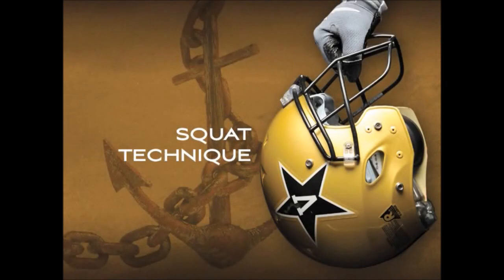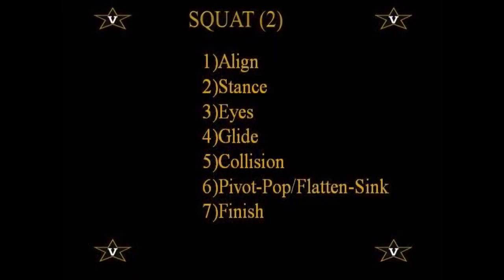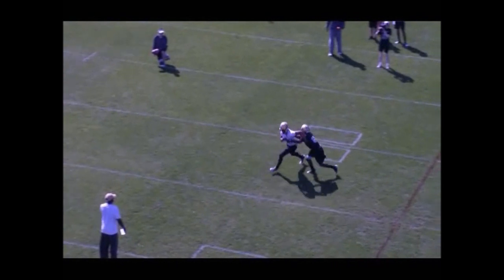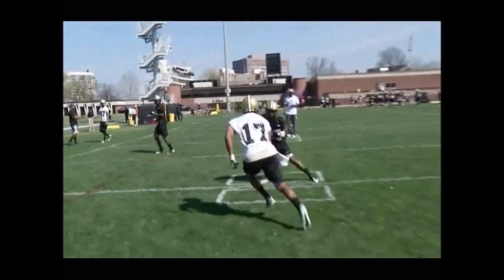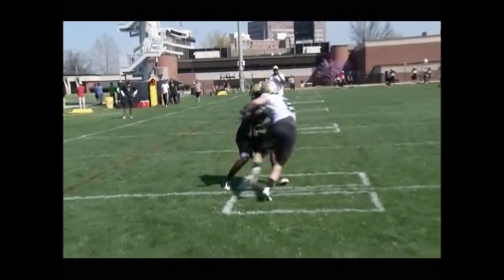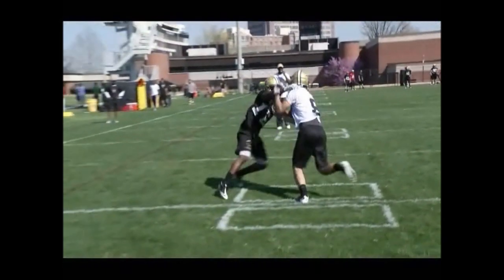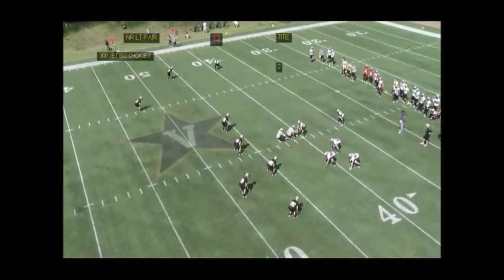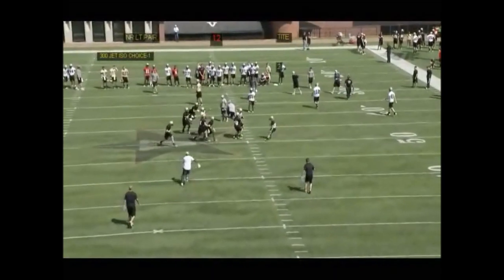DB Squat Technique